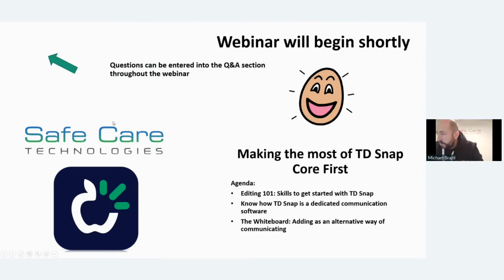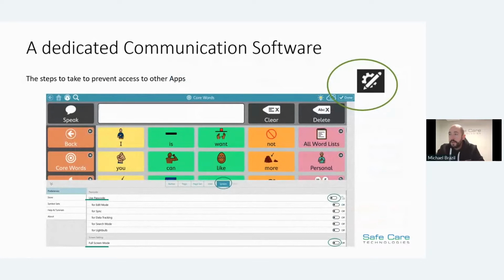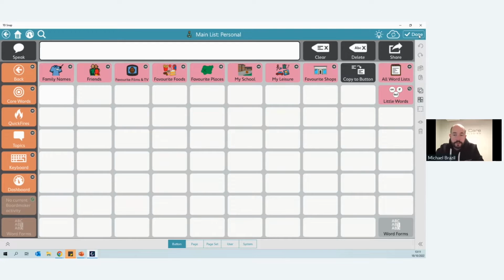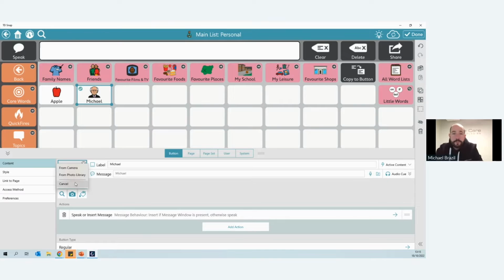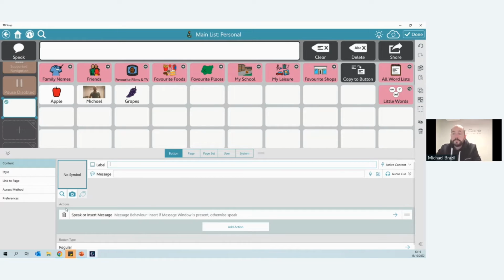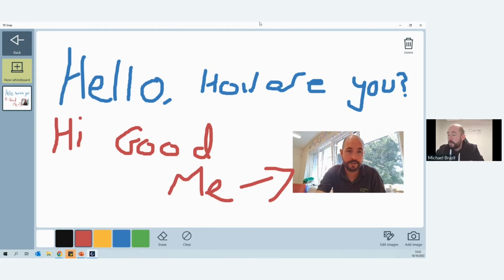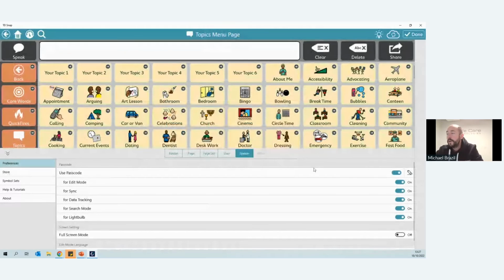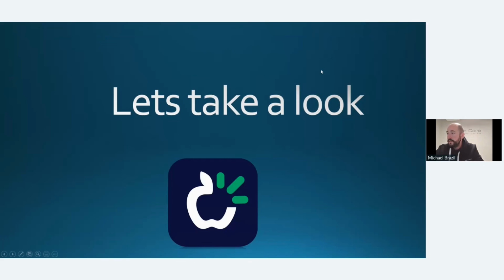Making the most of TD snap core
Topics we will be covering in this video:

- Editing 101: Skills to get started with TD Snap
- Know how TD Snap is a dedicated communication software
- The Whiteboard: Adding as an alternative way of communicating